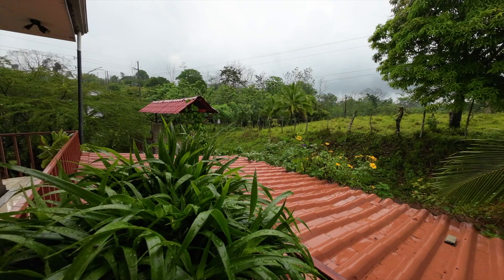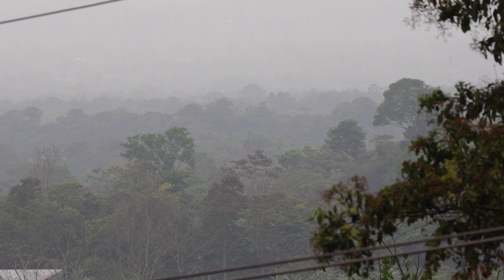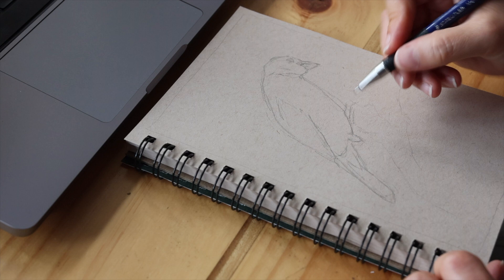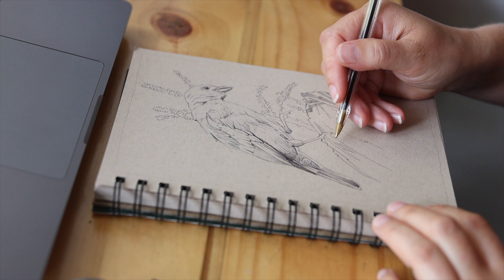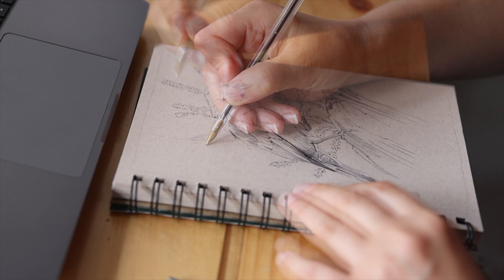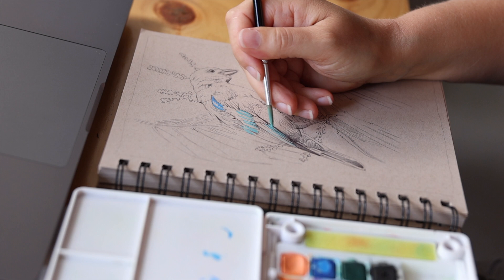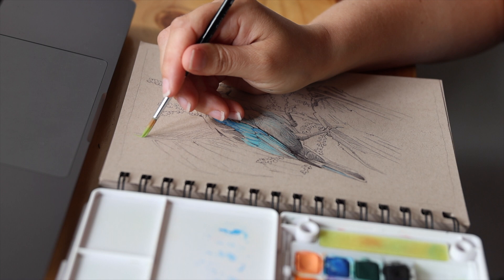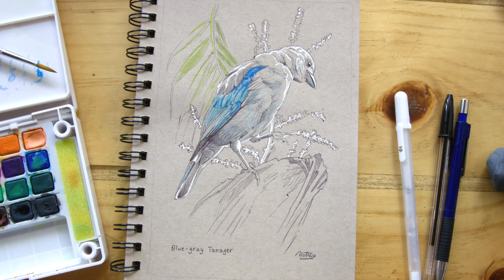Rainy Day in 💦🇨🇷COSTA RICA🇨🇷💦 Relaxing Backyard BIRDING & SKETCHBOOK drawing 🎨 🦜 🎨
What better way to spend a rainy morning in Costa Rica other than watching garden birds and transferring the inspiration into a pen and watercolor sketch?
Come along and have a peek over my shoulder while I sketch a Blue-gray Tanager in my sketchbook with pen and watercolor.

Birds in this Video:
00:42 Gray-headed Chachalaca
01:14 Blue-gray Tanager
02:53 Orange-chinned Parakeets
02:08 Turkey Vulture
3:59 Variable Seeteater
08:05 Rufous-tailed Hummingbird